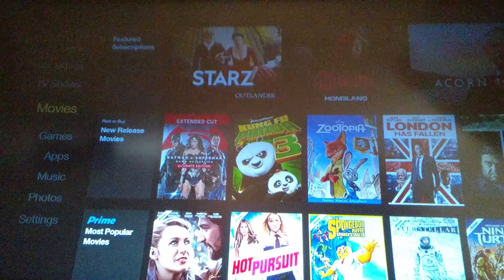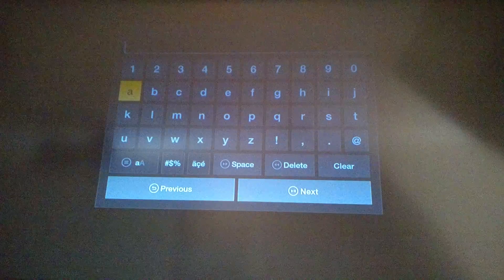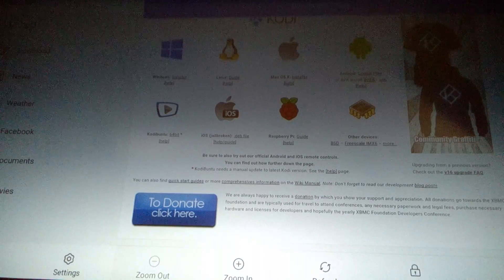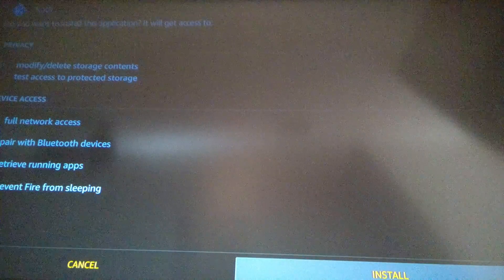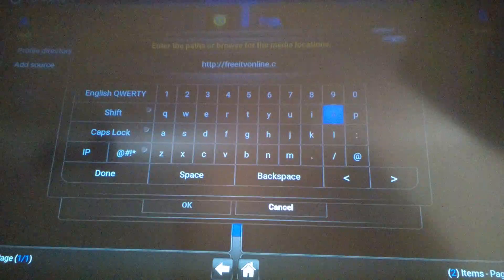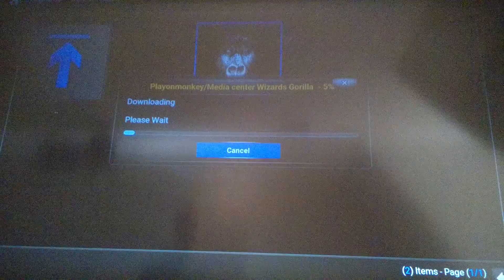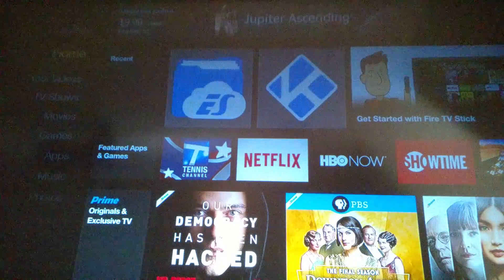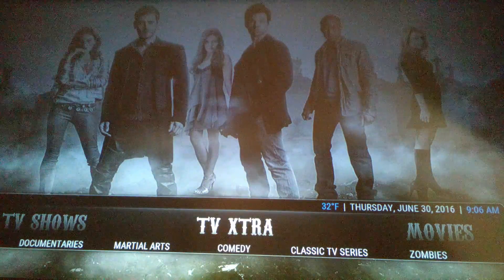Amazon firestick Kodi installation start to finish with the gorilla build.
How to install Kodi on your fire stick with the gorilla build. Sorry about poor quality.